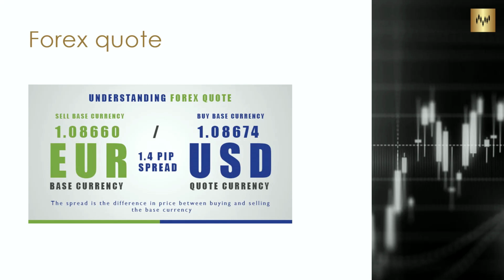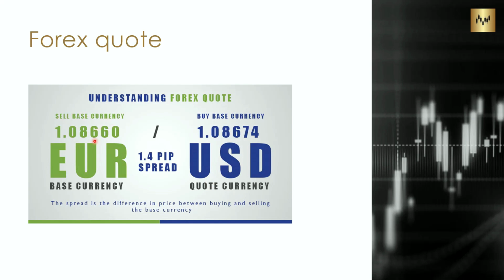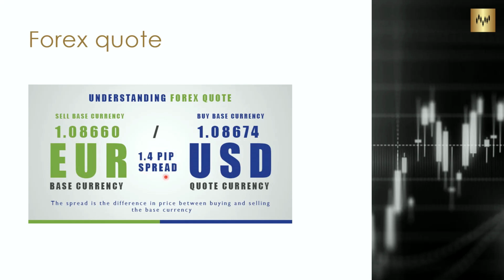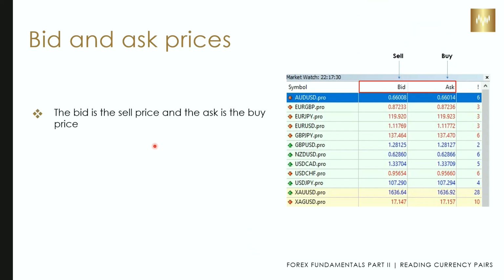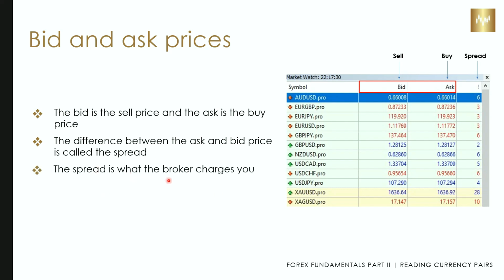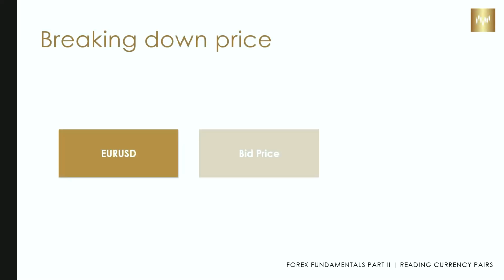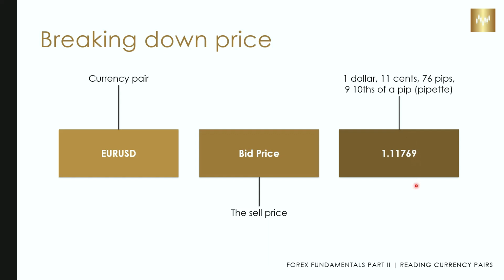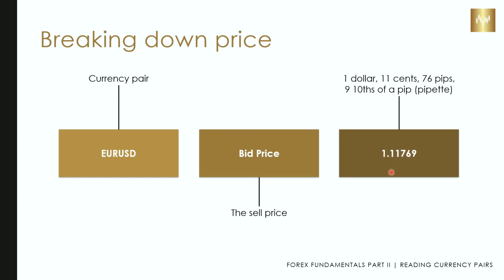Lesson 5 - Reading Currency Pairs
How do you actually read a currency pair?

In this lesson, I break down how forex pairs are structured - what the base currency and quote currency mean, how to read a price, and what it actually tells you about the value of one currency against another. I also cover the difference between major pairs, minor pairs, and exotics, and why it matters which ones you choose to trade. Get this right and everything else starts to make sense.